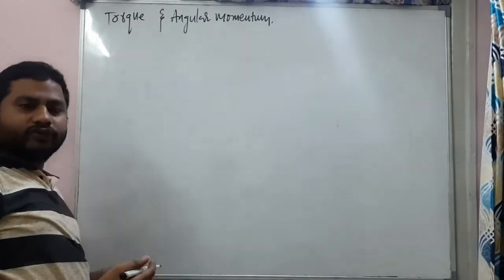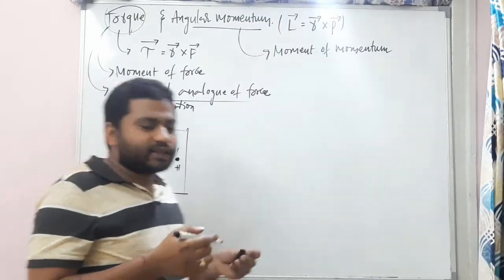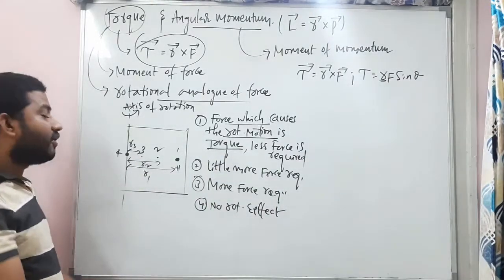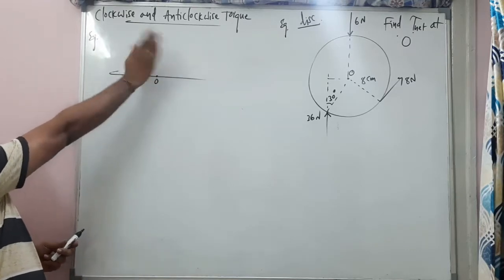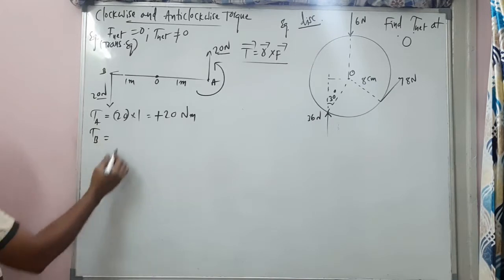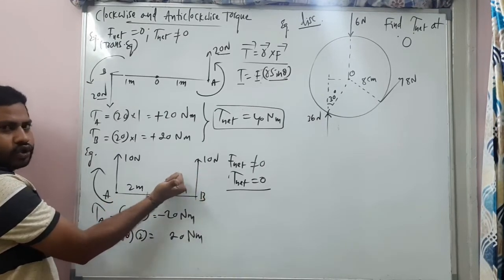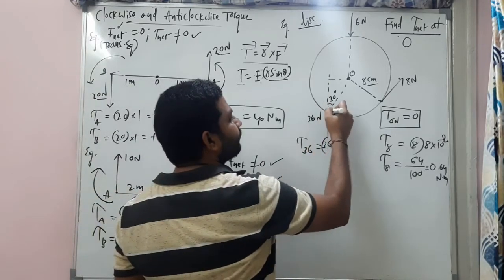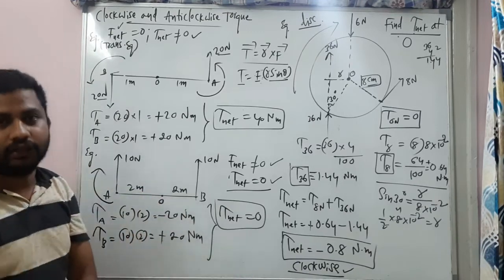Torque Introduction & Basics II PU, NEET, JEE, KCET